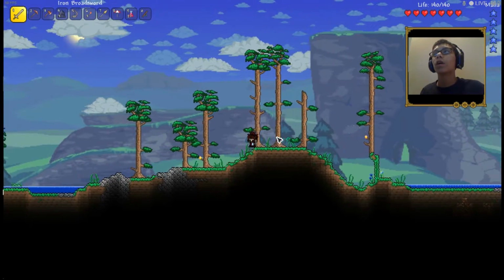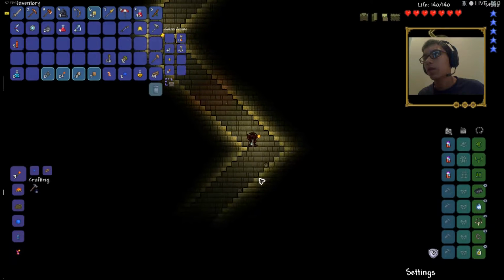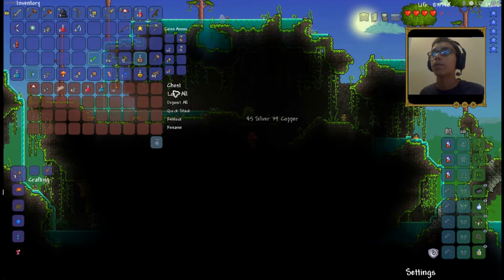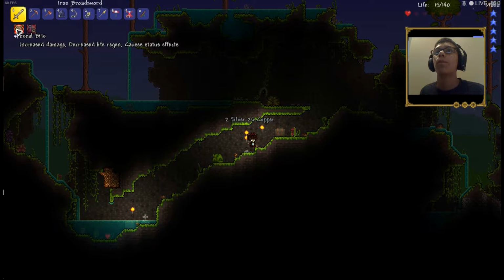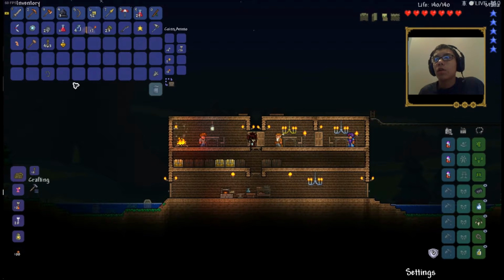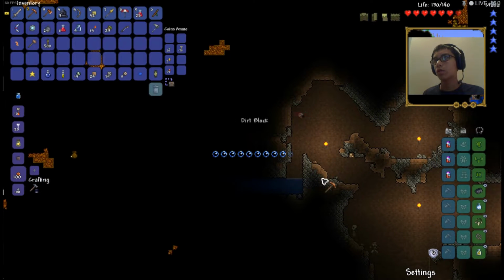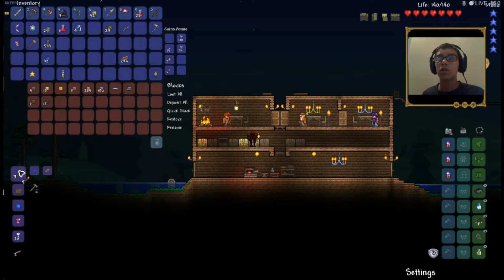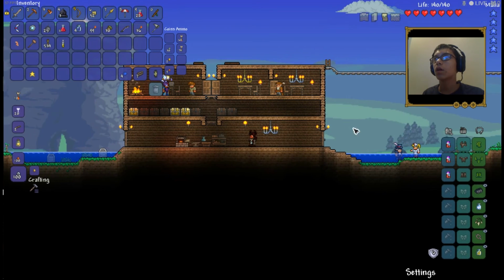IMA GEINIE AND I SPIN || Teraria 1.3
I get the sandstorm in a bottle and a grapple hook in my journy to be the best  defender of expert mode in terraria 1.3